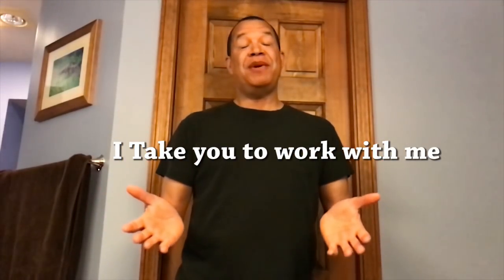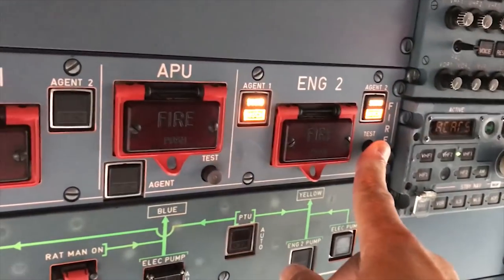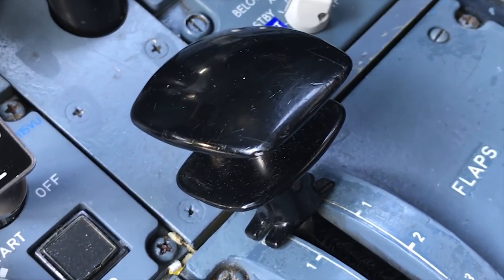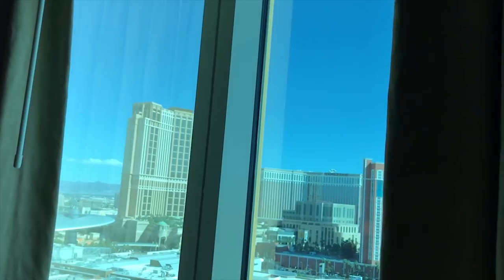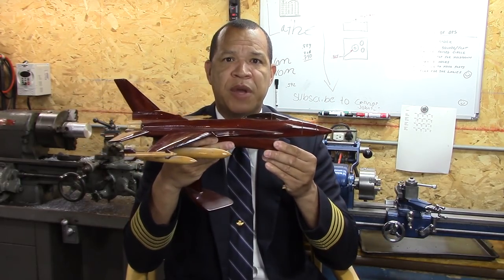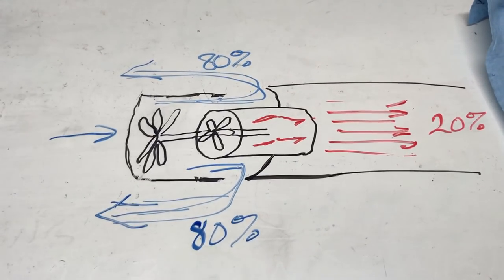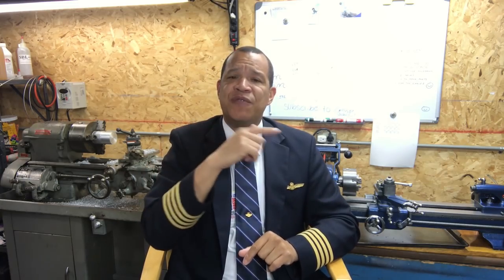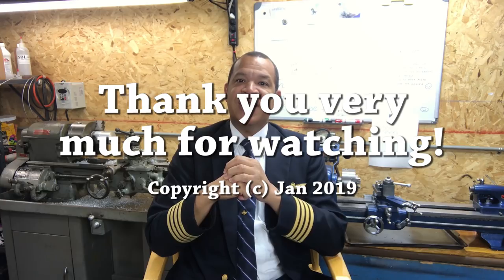How to fly the Airbus A319/320. My "Take You To Work" video.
I'm a Captain at a Major US Airline and I take you to work with me so you can see what I do for a living.

This was filmed over a 5 month period when I had extra time between legs.  Many times we sit for several hours between legs of a trip.  I used this time to do my filming.

I try to simulate a typical 4 day domestic trip on a major USA air carrier.  Please keep in mind that medical emergencies and passenger problems are not typical.